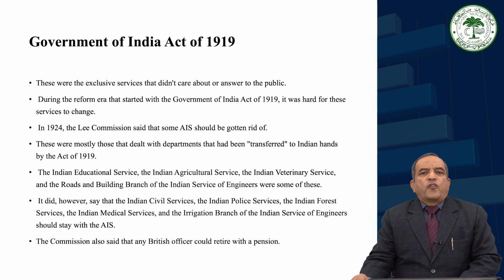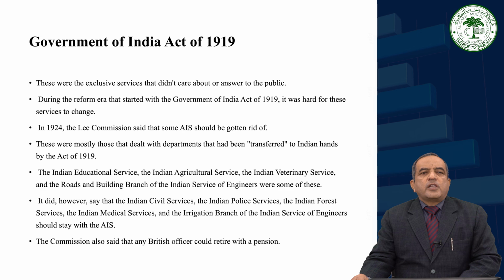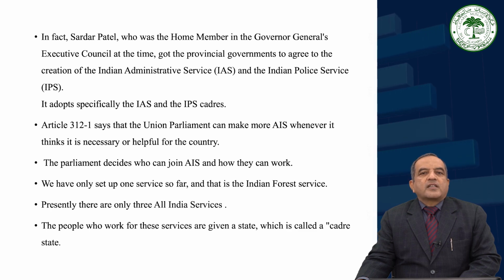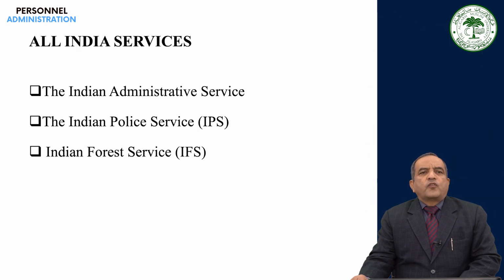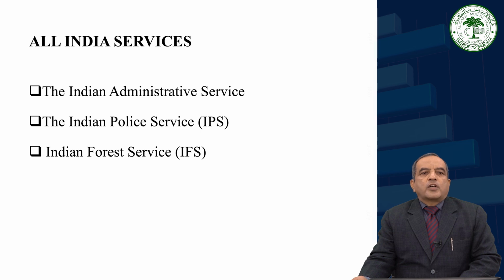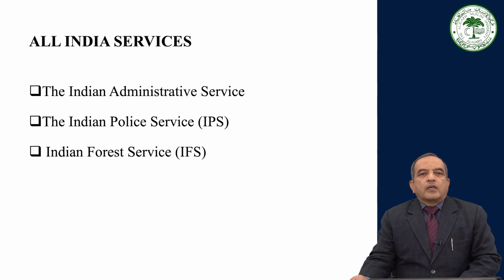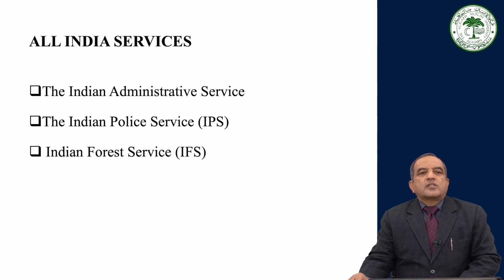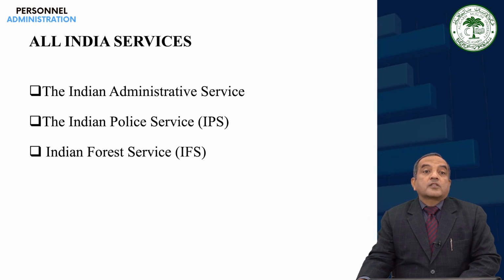All India Services